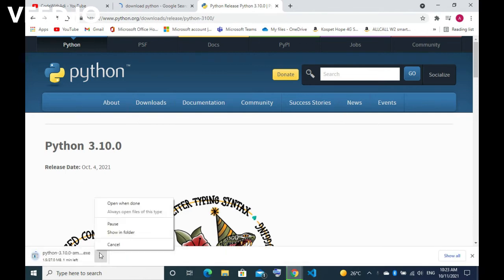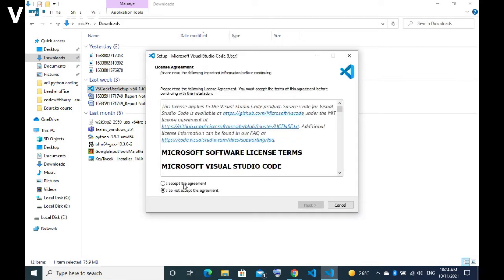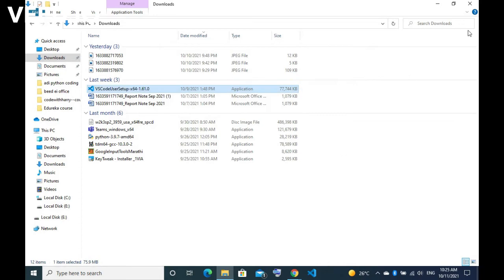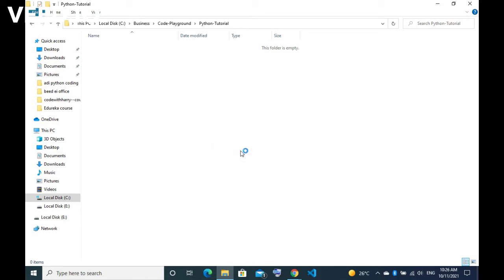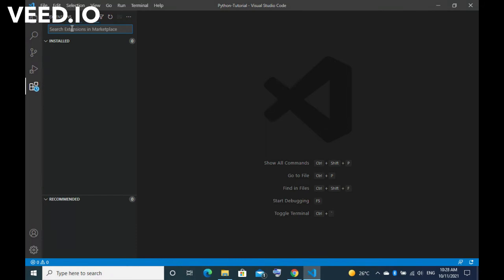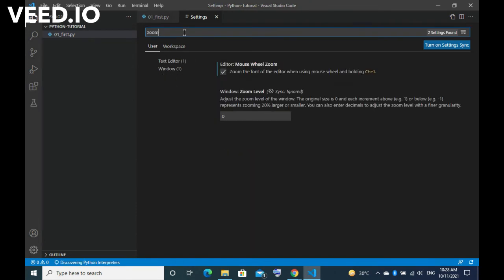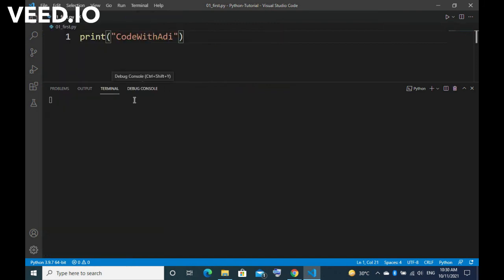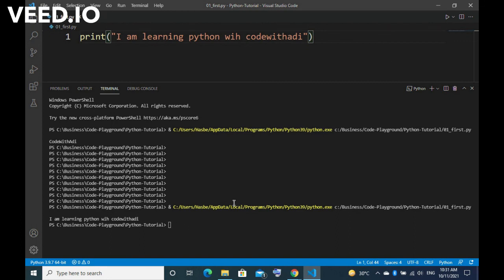Python Installation and downloading vscode | Python Tutorial | # part 0 | CodeWithAdi